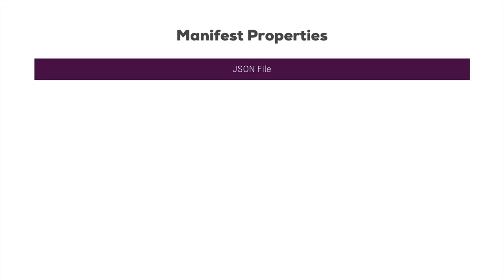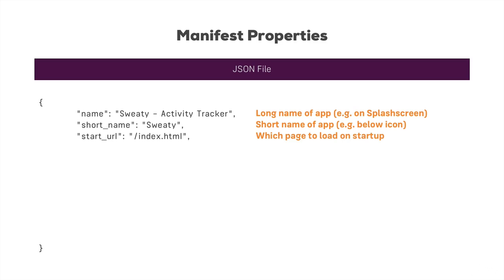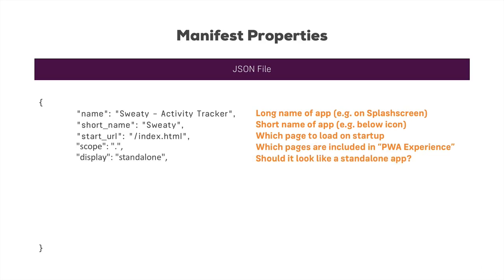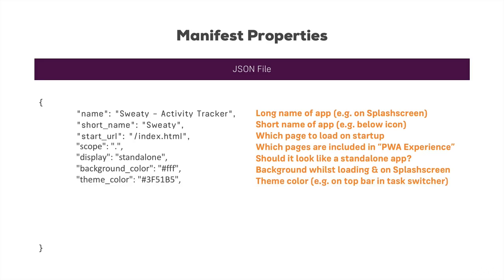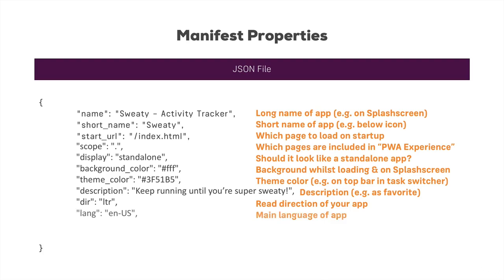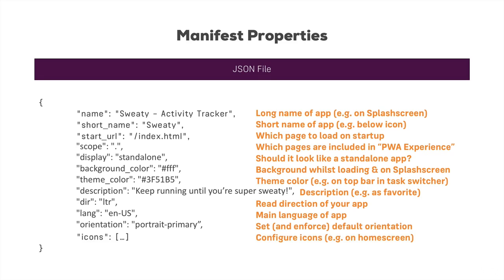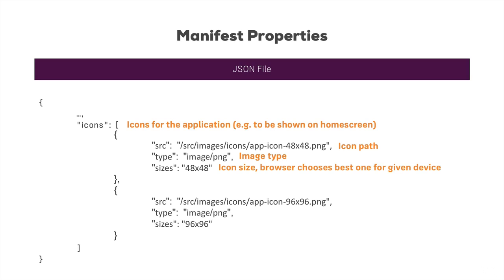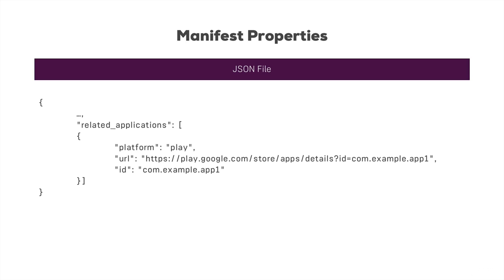015 Understanding App Manifest Properties